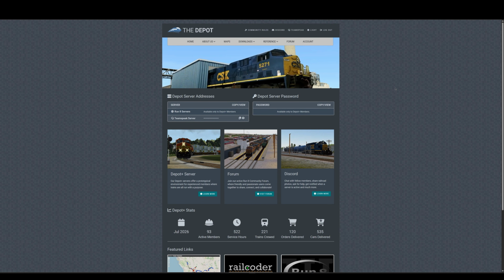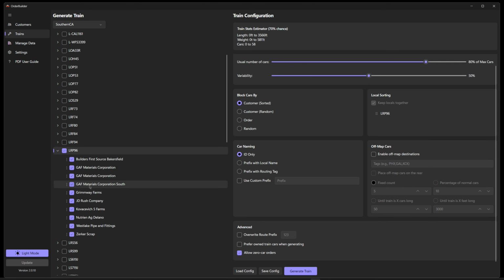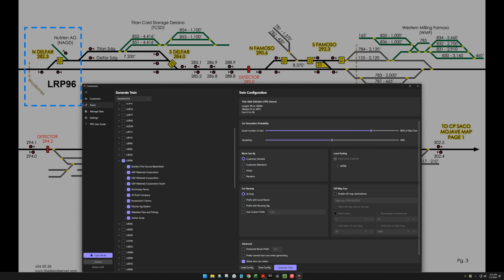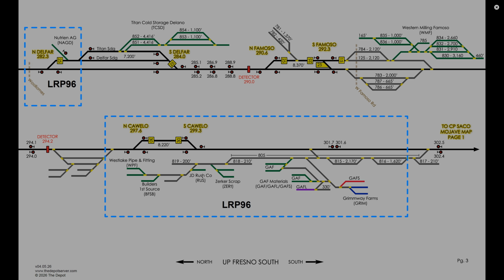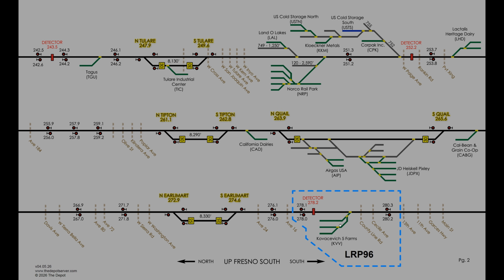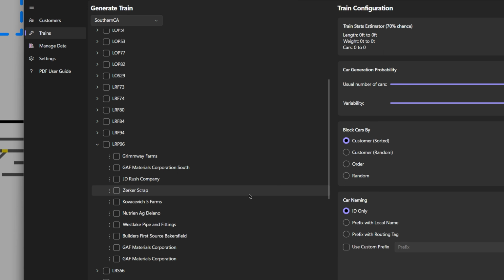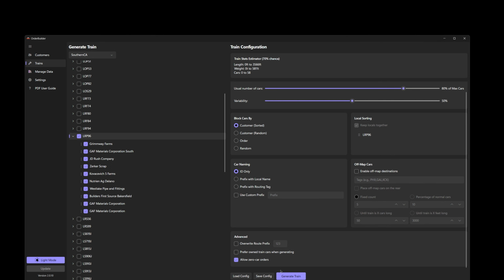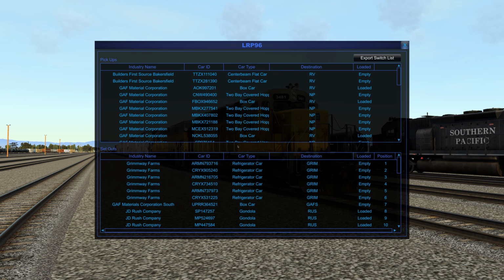Preparing a Local Job with Order Builder: UP Fresno South Route - Run 8 Train Simulator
Here's a behind the scenes look at how I prepare to work a new local job. One I've never worked before. I'll be using the Depot's website and map along with the 3rd Party software Order Builder.

00:00 Finding a Local Job
01:01 Map Customization
02:48 Order Builder
04:00 Placing Pickups in Run8
07:07 Blocking Order
17:36 Final Walkthrough
20:24 Generating the Train
21:54 Placing the Train
23:13 Switch List Feature